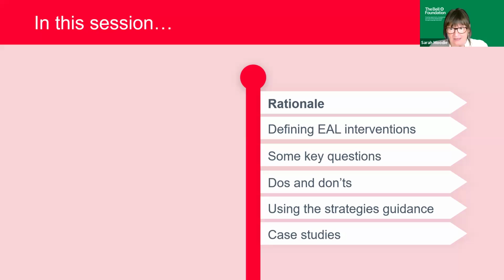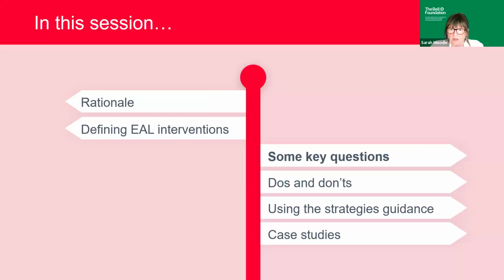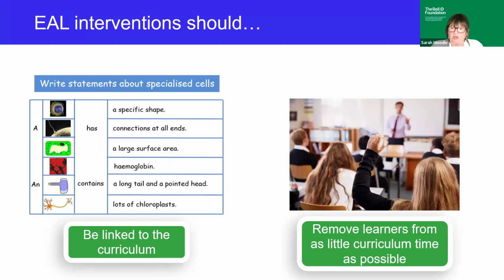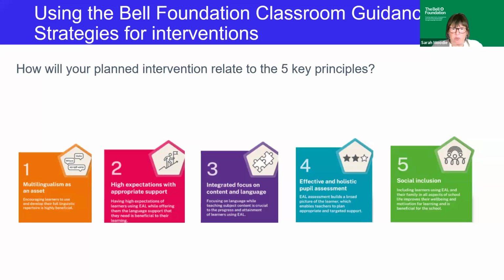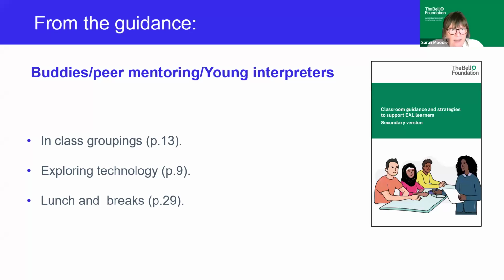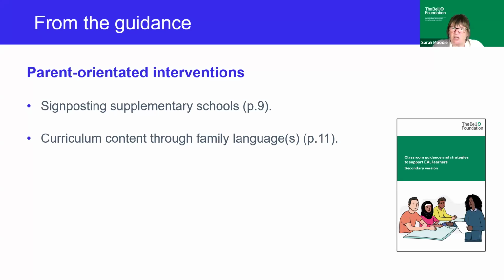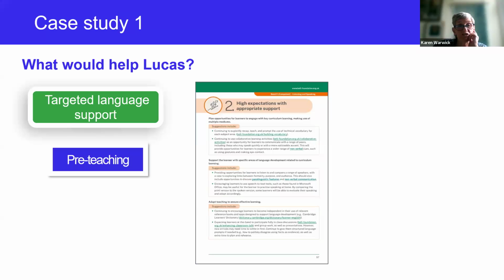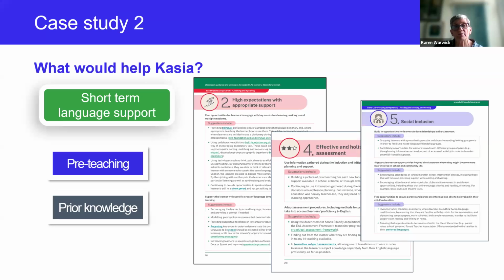Intervention Groups: Supporting Secondary EAL Learners Beyond the Classroom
We are excited to launch brand new guidance around planning and running intervention programmes for learners who use English as an Additional Language (EAL). The webinar will be suitable for staff who plan and organise intervention programmes as well as for the EAL specialists, classroom/subject teachers and support staff who run the interventions. The webinar will provide an overview of how our classroom guidance and strategies to support EAL learners can be used to inform intervention sessions as well as in-class support.

Video contents:
00:00 - Introduction
2:55 - Rationale
08:04 - Defining EAL interventions
10:12 - Some key questions
16:43 - Dos and don'ts
23:10 - Using the strategies guidance
44:21 - Case studies